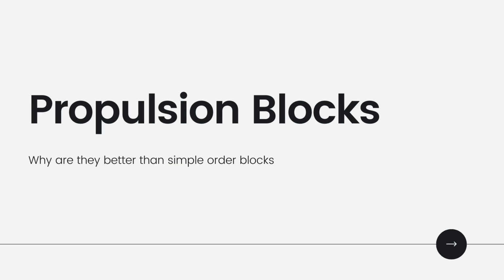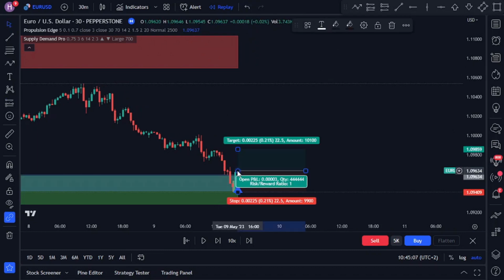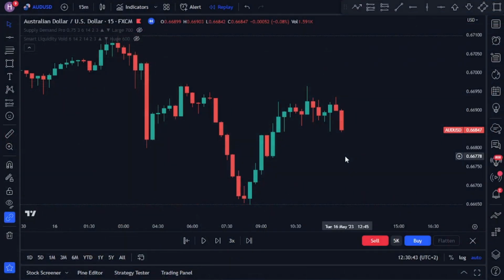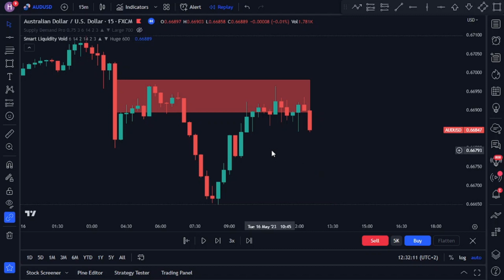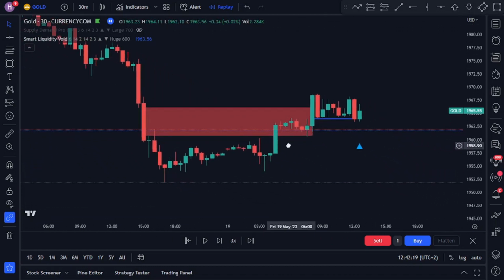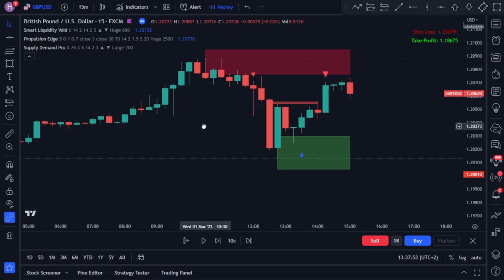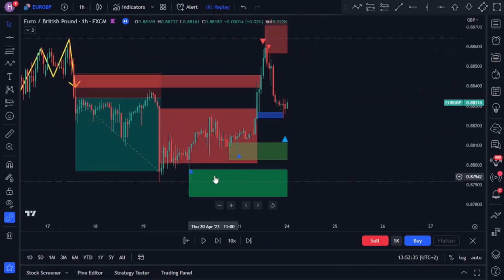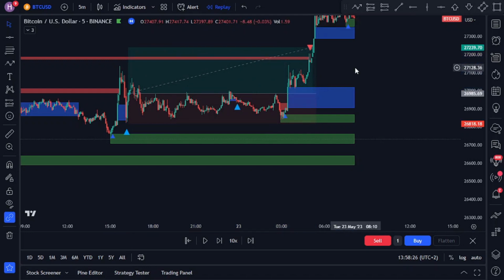Triple Your Market Analysis with Our Premier Indicator Collection!🚀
Let’s explore the powerful combination of Propulsion Edge, Smart Liquidity Void, and Supply Demand Pro. Unlock advanced market insights and effortlessly identify highest profitable trading setups.

Key Features of This Powerful Trio:
🌟 Propulsion Edge: Experience the precision of identifying real market turning points with Propulsion Blocks.
Smart Liquidity Void: Predict market movements post-liquidity voids, enhancing your trading accuracy and confidence.
Supply Demand Pro: Leverage the power of supply and demand zones for optimal entry and exit points.
📈 Combined Strength: Utilize the combined capabilities of these indicators for a multi-dimensional approach to market analysis.
🔔 Tailored Alerts: Stay on top of every significant market change with customizable alerts, crafted to keep you informed and ready.

Join our comprehensive video guide as we clarify each indicator’s functionality and demonstrate how to integrate them into your trading for maximum impact and profitability.

00:00 Intro
01:00 Order Blocks & Propulsion Edge
01:25 EUR/USD Trade
02:48 Stock Trading Example
03:41 Smart Liquidity Void
05:08 AUD/USD Trade
06:30 Gold Trading Example
07:28 Supply Demand Pro Setup
08:22 GBP/USD Trade
09:11 EUR/GBP Trade
10:16 Bonus
11:02 TV Champ Promotion